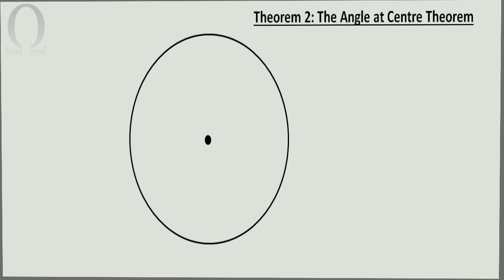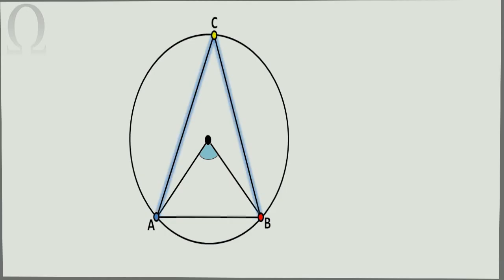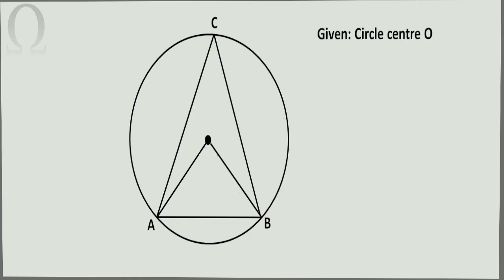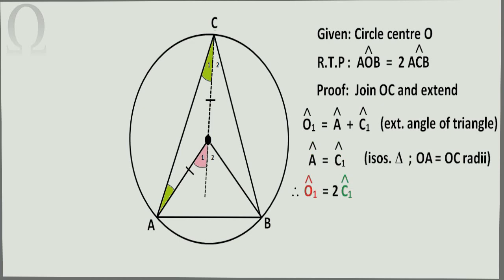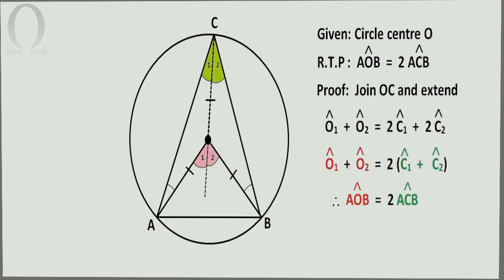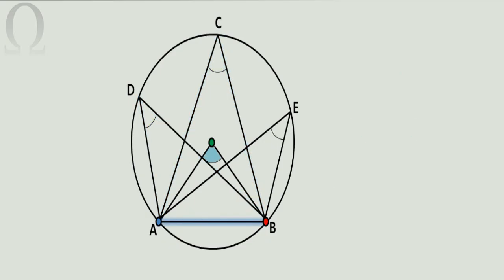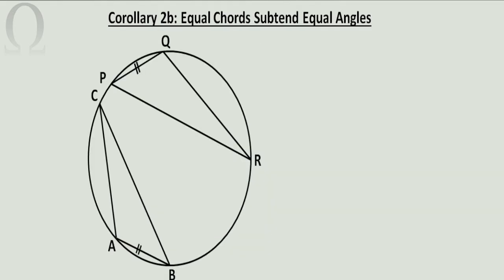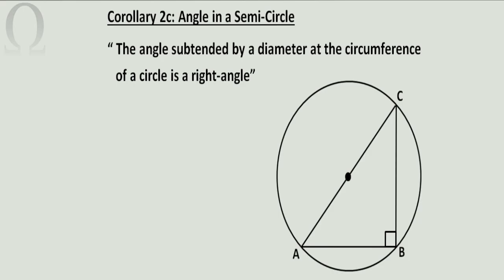Euclidean Geometry: The Angle at Centre Theorem